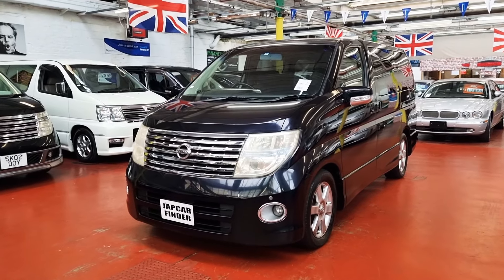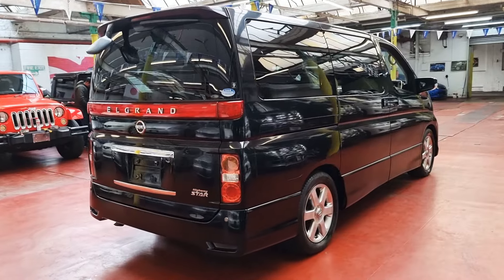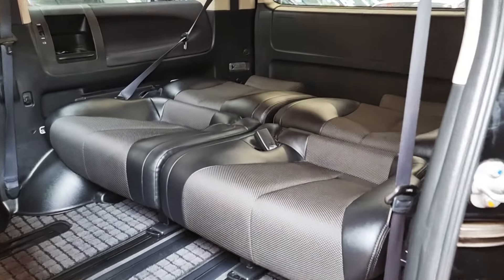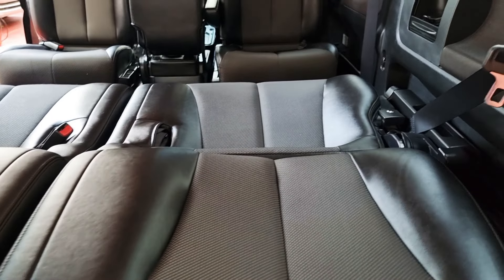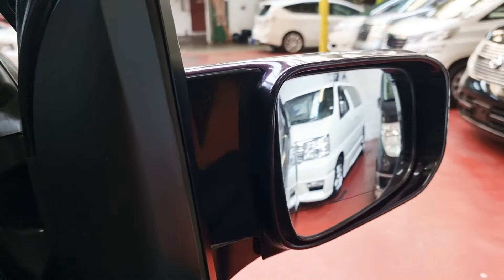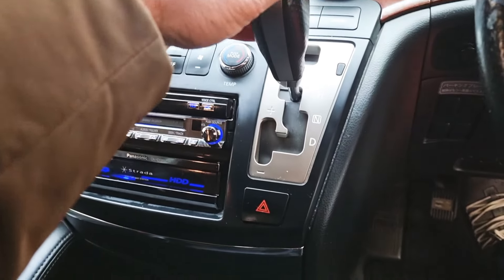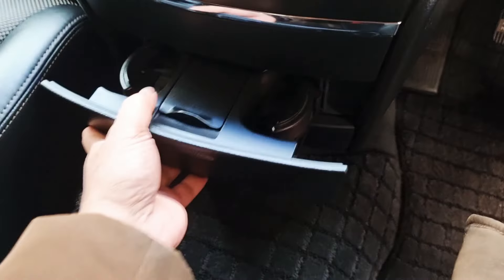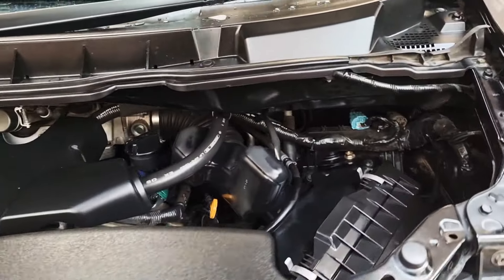( JCF1319 ) Nissan Elgrand ME51 Highway Star P door Leather 2.5 G3 Colour